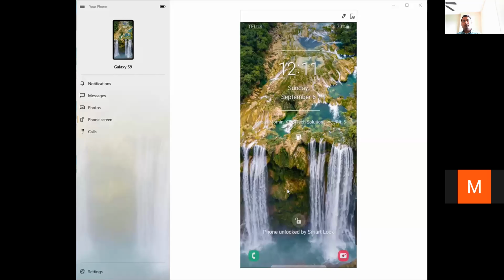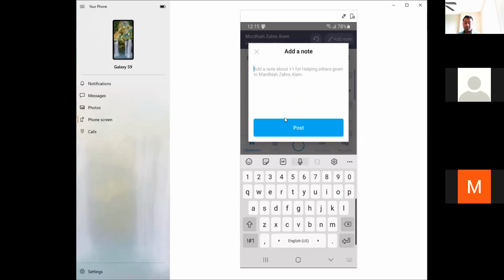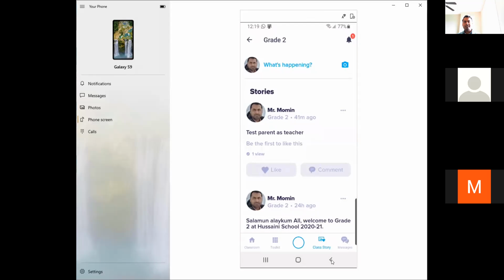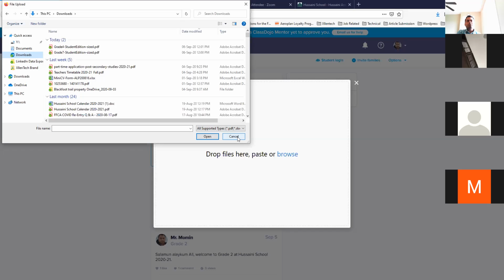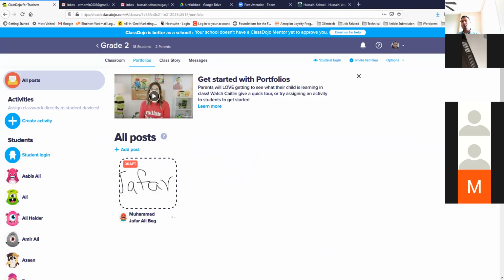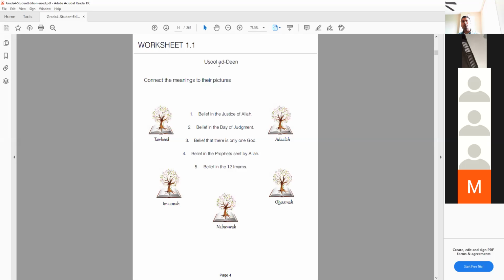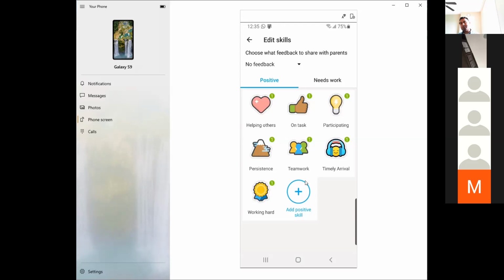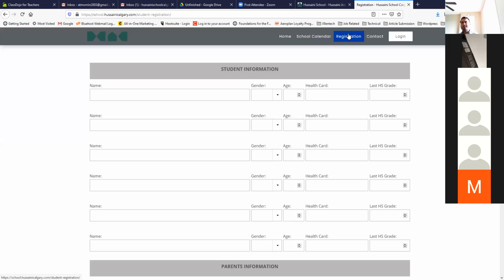Hussaini School Calgary Classdojo Teacher Training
Hussaini school, is a Sunday only program designed to teach children and other young people Islamic traditions and values. It is primarily aimed to teach the youngsters reading, writing, cyphering and a knowledge of the Quran and Islam as a whole along with Sports and many other activities that students can enjoy and learn from them.

Hussaini School is run only by the volunteers and charges a nominal yearly fees to the students. The purpose of it is to provide children and youth an opportunity to have extra learning with fun and joy, outside of regular school. Hussaini School teachers are required to have a sufficient understanding of the faith and of the teaching process to become a teacher.

Hussaini School, contrary to the name, is not recognized educational institution; rather than offering formal grades or transcripts, Hussaini School simply attempt to offer meaningful instruction concerning Islamic doctrine. Attendance is tracked as a means of encouraging children to attend regularly, and awards are frequently given for making timely attendance.